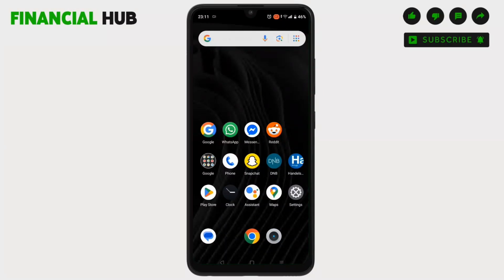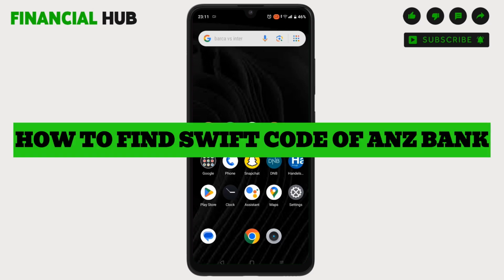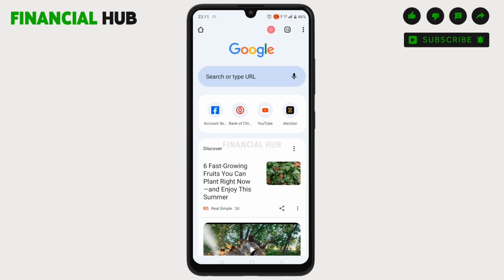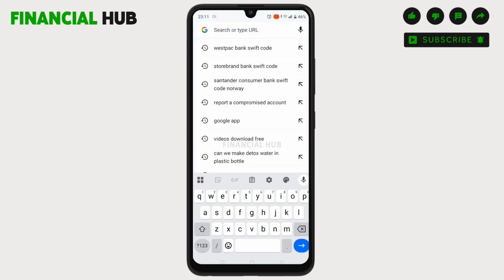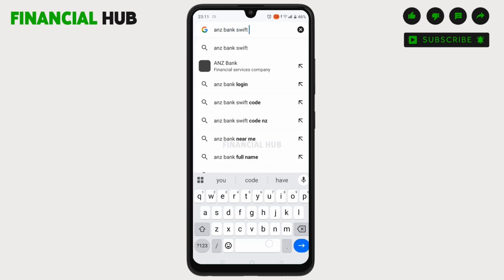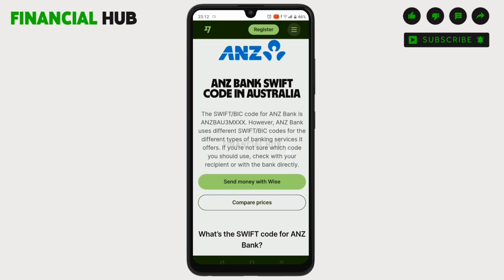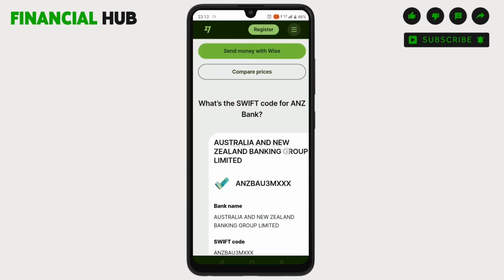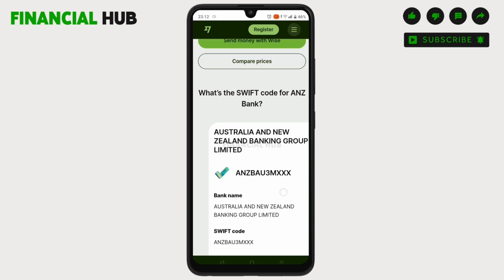How To Find SWIFT Code Of ANZ Bank 2025 | Locate Your Bank's SWIFT Code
Need the SWIFT code for ANZ Bank? This video will show you how to find the SWIFT code for ANZ, which is essential for making international transfers. Learn where to find it through ANZ's online banking, customer support, or the official website.